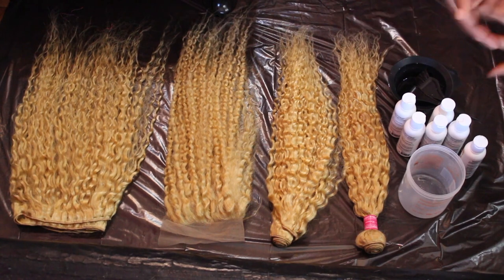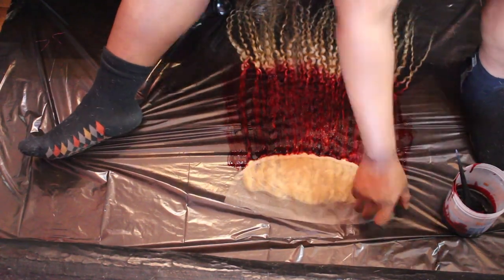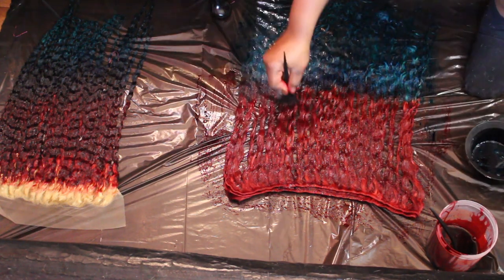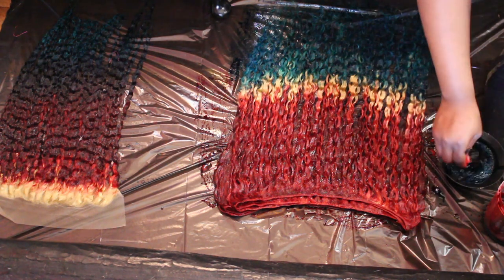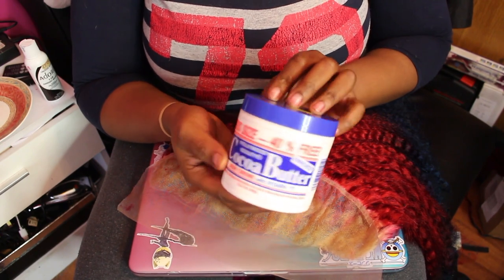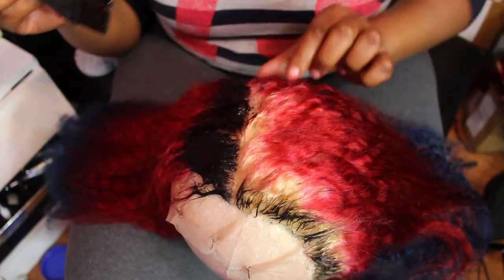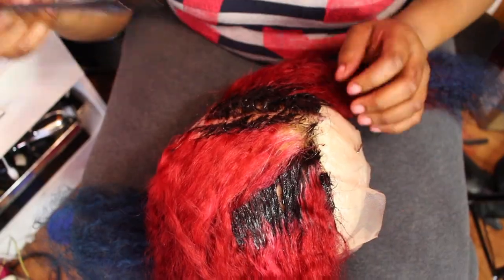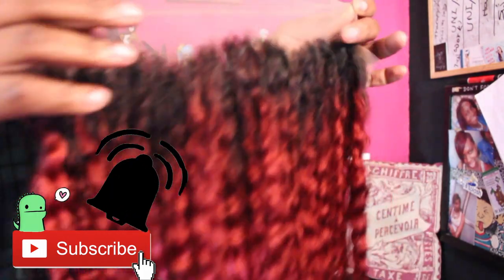How I Make My Wigs (Part1) || VanLov Hair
NOT A TUTORIAL
i thought id show yall how i make my wigs 😊
XoXoXoX